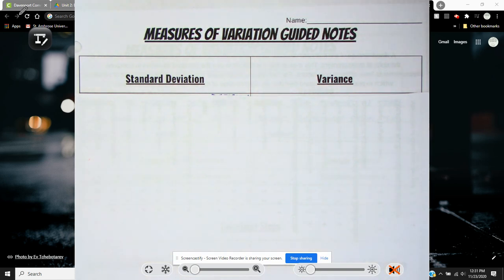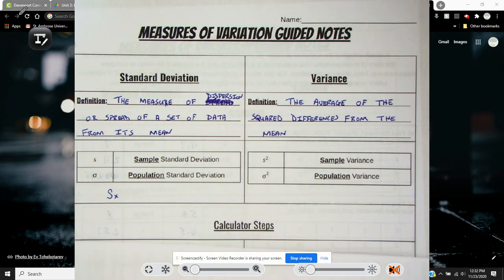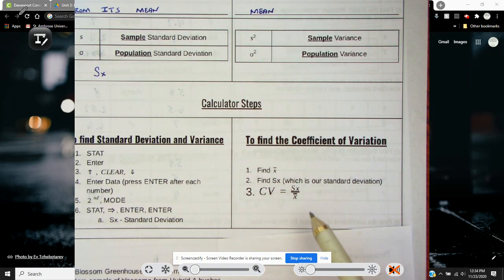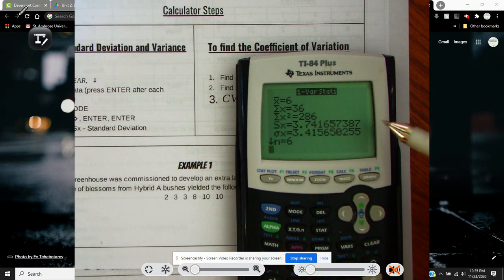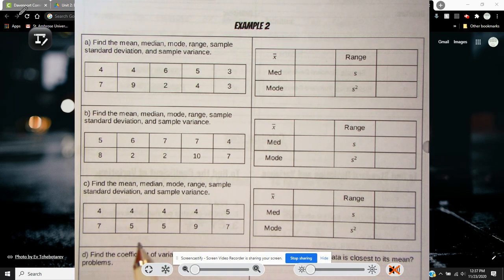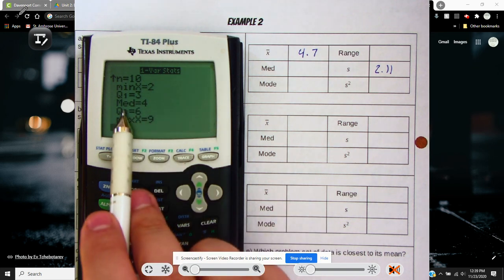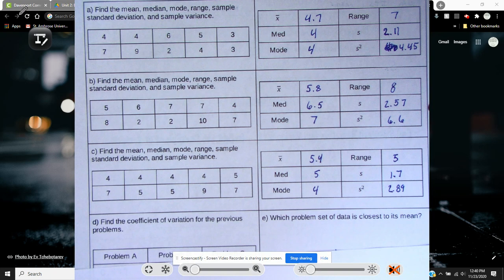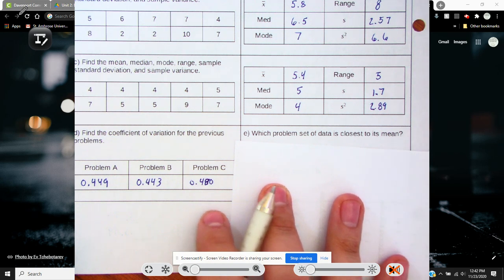Statistics: Measures of Variation Guided Notes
Mr. Johnson goes through standard deviation and variance and how to find them on the graphing calculator.